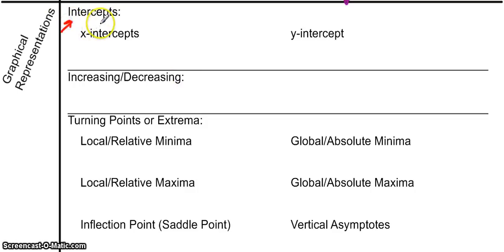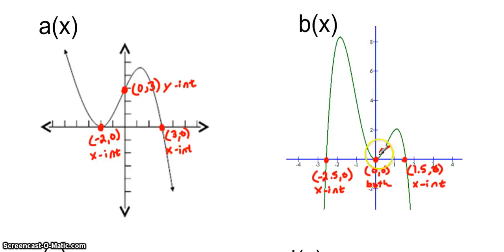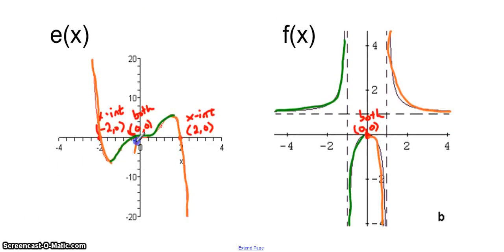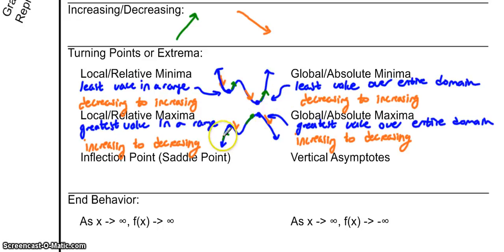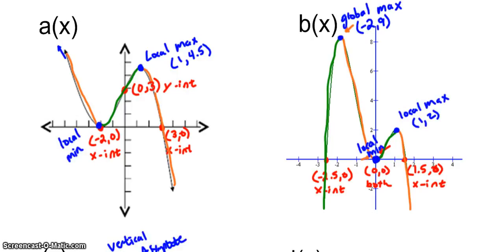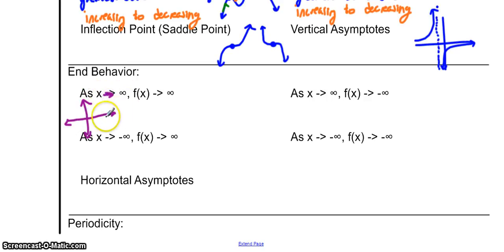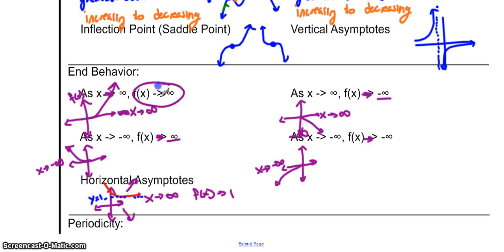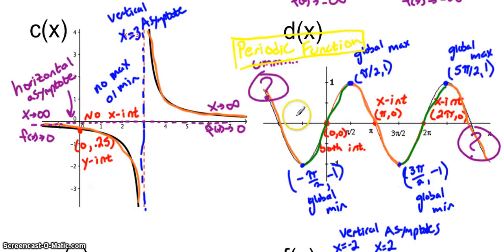Functions, Part 3: Vocabulary and Features of Graphs 2